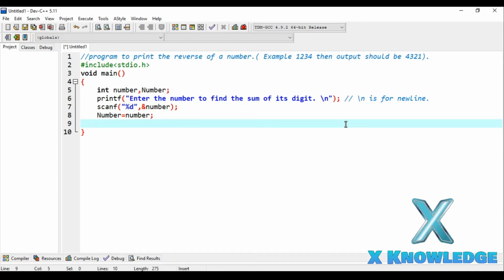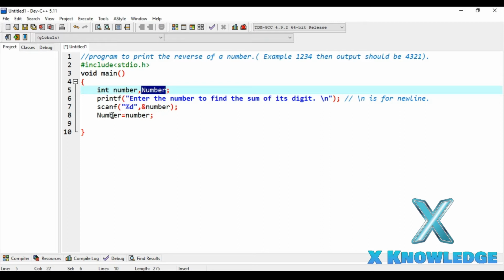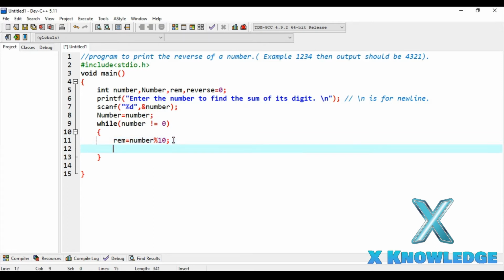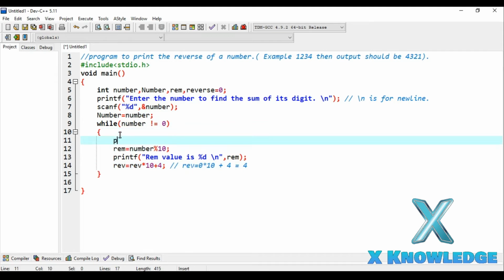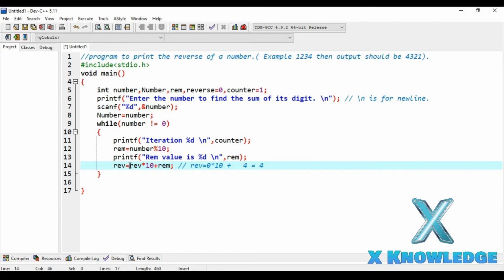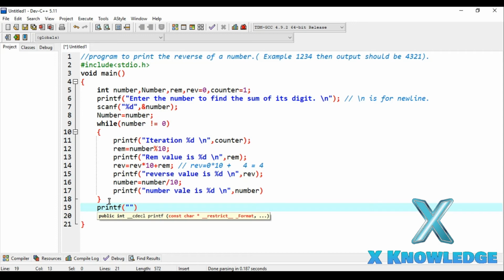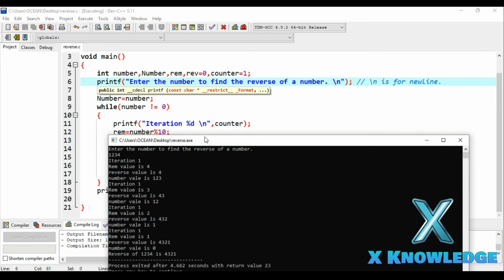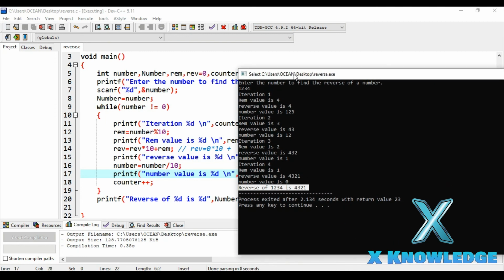C program to REVERSE A GIVEN NUMBER || X Knowledge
In this video, I discussed how to write a C program to reverse a number.
Example:- Reverse of 5879 is 9785.

Follow X Knowledge on

1. Twitter

2. Instagram

Also watch:-
C program to find the remainder and quotient of two integers. || How to find remainder and quotient in C.